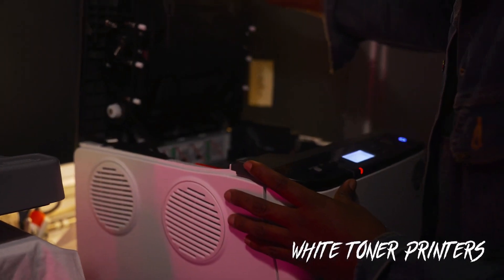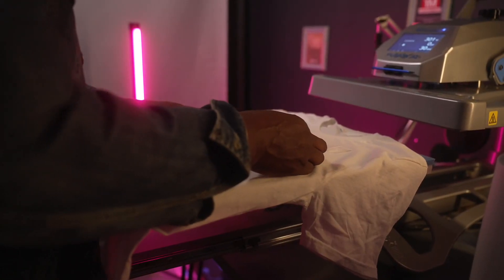Easy Way To Print T-shirts 🔥BAR NONE🔥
Do you hate printing t-shirts? Well, this video is about the easiest way to print t-shirts and it doesn't even involve a printer! In this video, we'll show you how to print your t-shirts without ever having to go to the printer! This is the easy way to print t-shirts and it's definitely worth a try!

Please understand that I have experience with all of these companies, and I recommend them because they are helpful and useful, not because of the small commissions I make if you decide to buy something. Please do not spend any money on these products unless you feel you need them or that they will help you achieve your goals.